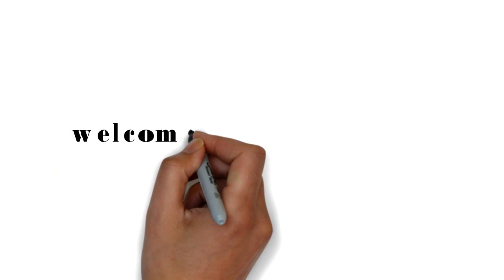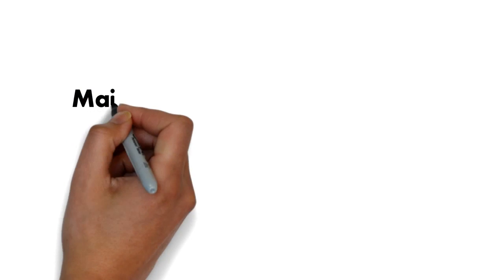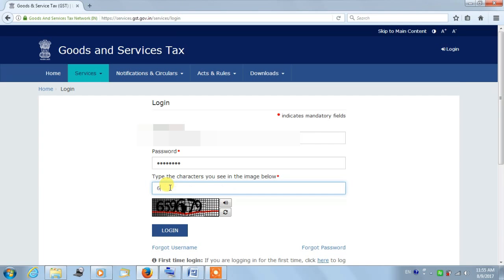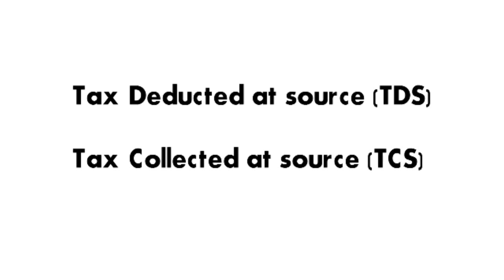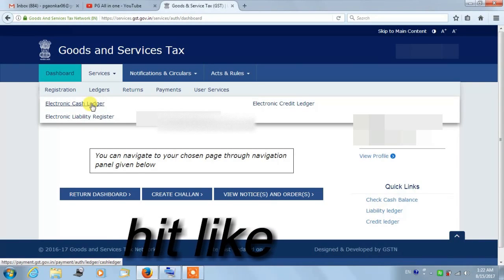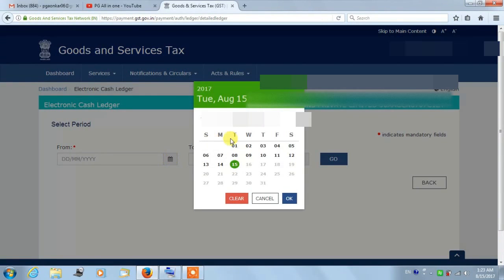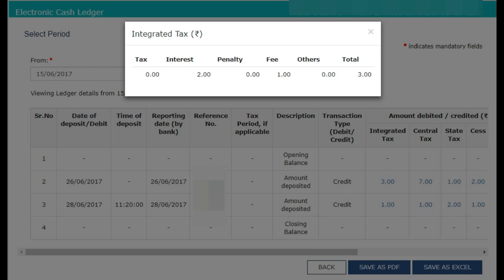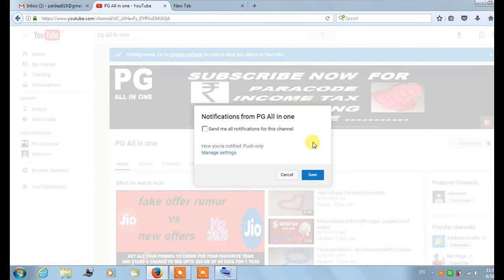How to view electronic cash ledger in GST Portal (Live Demo)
with details step by step guide , use of  electronic cash ledger in GST Portal